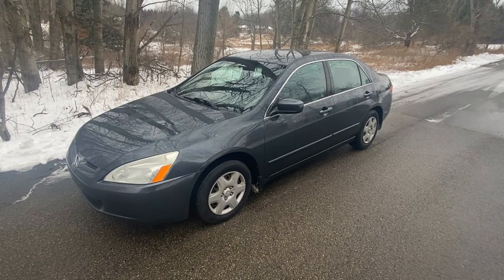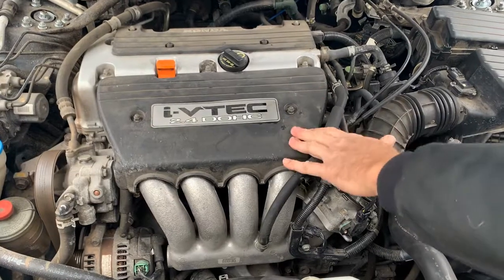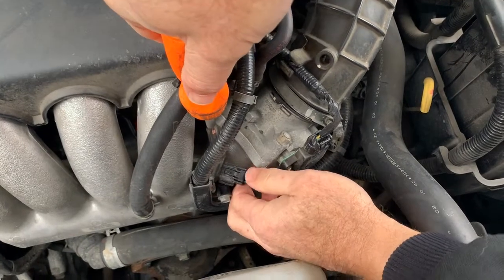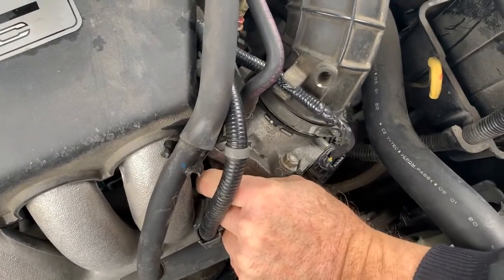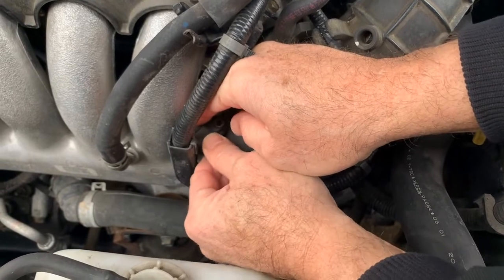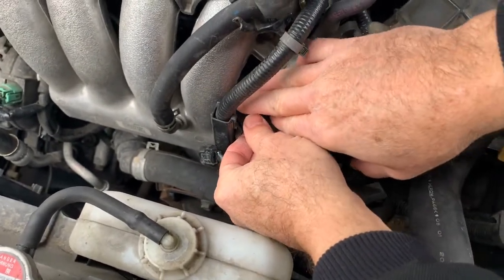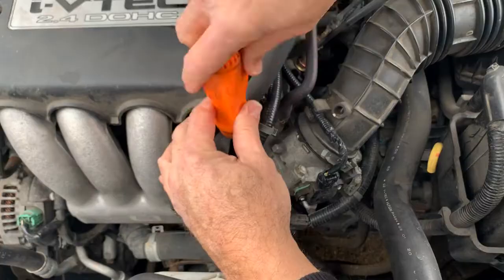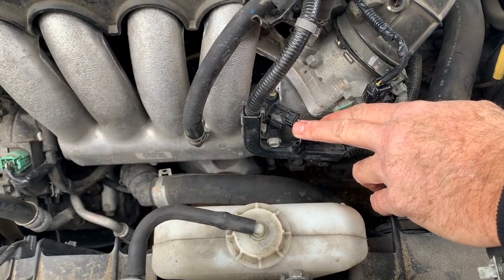How to Replace MAP Sensor Honda Accord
This video goes over how to replace a MAP Sensor on a 2005 Honda Accord with a 2.4 motor. This would be the same process for any 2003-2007 Honda Accord. The car's ECM uses a Manifold Absolute Pressure [MAP] sensor to measure vacuum levels in the intake manifold, which indicates engine load. It uses this to calculate correct engine spark advance and fuel injector pulse for best performance. The map sensor converts vacuum/manifold pressure to the ECM computer so it can control the engine load that it is under. If the map sensor fails, it can cause issues with the fuel system and vehicle performance. If an ECM can’t accurately detect engine load, it will affect the air fuel ratio becoming rich [too much fuel] or lean [too little fuel], affecting the vehicles overall driving ability. It compensates for weather, altitude or your various driving conditions. Signs of a bad MAP would be a check engine light, poor idle, hard starting, misfiring, a change in fuel consumption or lack of engine performance.

Parts:

MAP Sensor